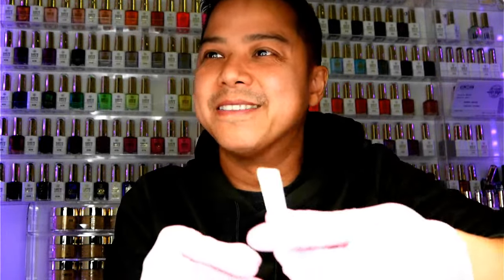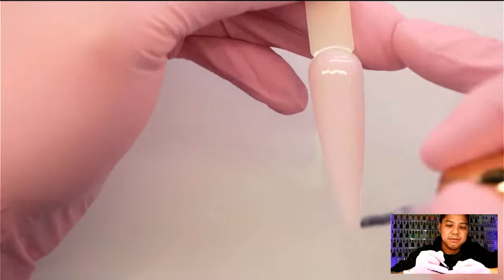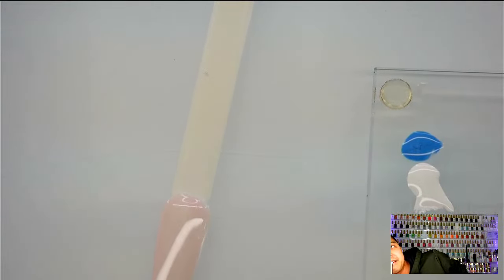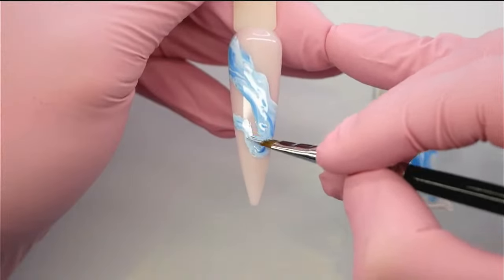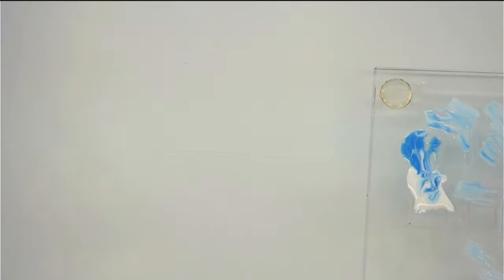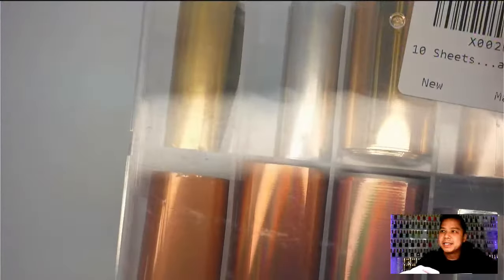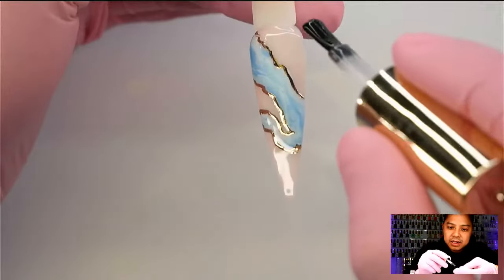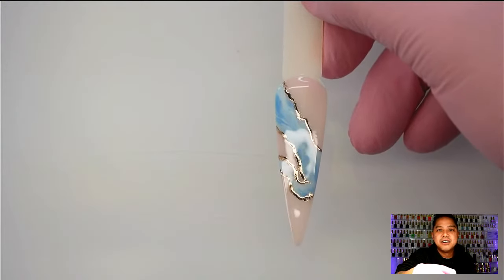Marbling With Foil Gel - Gotti Nails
How to do some easy marbling with added foil for contrast.